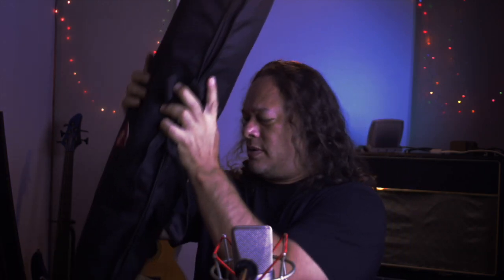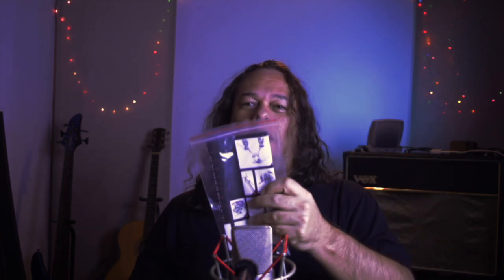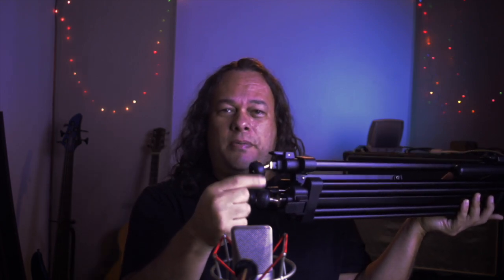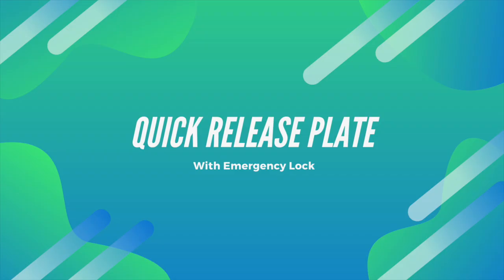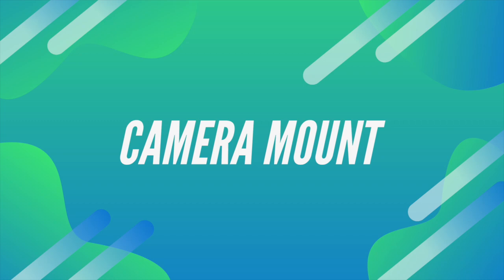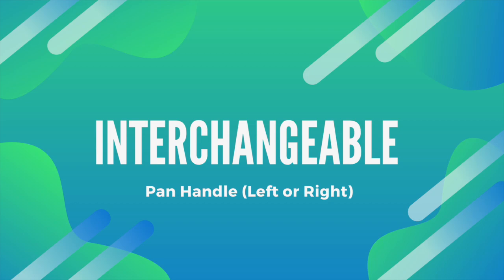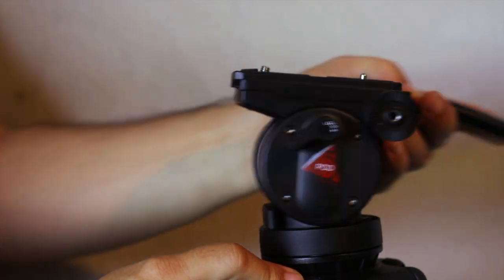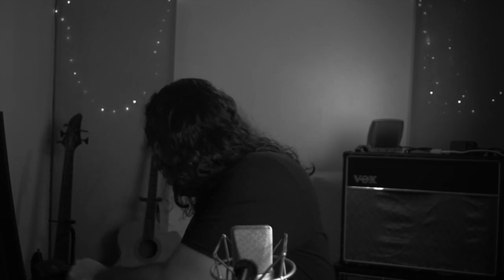Is This Video Camera Tripod For You?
Is This Video Camera Tripod For You?, I am going to highlight all the features of this tripod.
Video Tripod with 2-way Fluid Head & Quick-Release Plate.
If you are looking for a Fluid Head Tripod on a budget this is definitely the best choice. It's well built durable and the pan & tilt is smooth.
the video tripod of brute strength and stability, boasting an impressive payload of 8.8 lbs. The 3-tiered extendable leg system lets the tripod reach heights of 61", and features sturdy rubber feet, large, easy to grasp locking knobs, and a torsion-resistant aluminum center brace for added strength.

The professional 2-Way fluid metal panhead attaches to the tripod body with a half-bowl adaptor mounting system for fast leveling and sturdy orientation. The smooth action of the fluid head drag is selectively set by the levers on each axis of movement, for horizontal panning and vertical tilt. The head is graced with state-of-the-art dampening, counterbalance and drag functions, a built-in bubble level, and individual movement locks. The custom length, fully adjustable textured handle, and assures a 360 degree range of silent, jitter-free motion. An included sliding quick-release plate detaches from the panhead with a spring release pin and locks firmly in a snap.

OH and it's own carry bag!

Need help with your Youtube Channel?
Audio Gear Used.

Guitars

Fender Strat
Neck pickup

Carvin Cobalt Acoustic:

Best Dynamic Mic EVER

Amps:
Blend Amp
Clean Amp

Microphones Guitar amps
Bottom End Mic
Center Cone Mic
The Real secret tone Mic

Midi Controller

In Ear Monitors

Headphones.

Sennheiser HD280 Pro (old)
Shure SE215-CL

Studio Monitors

Camera Candy
Talking lens

Camera Casandra
Close up lens

Vlog lens

Slider Ball Head